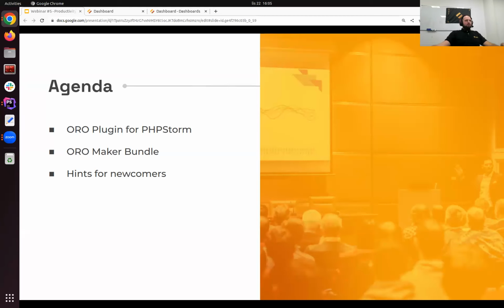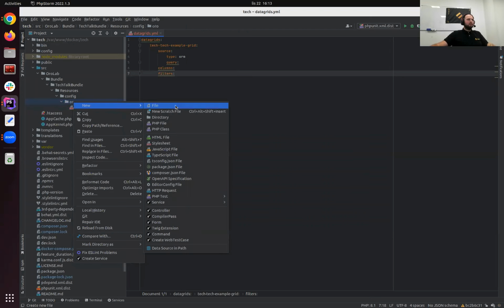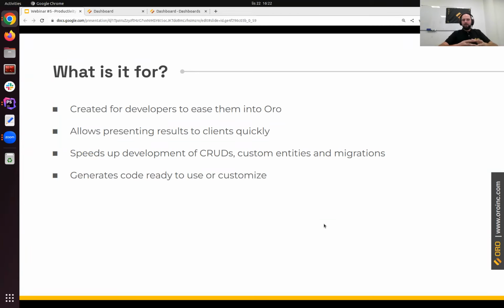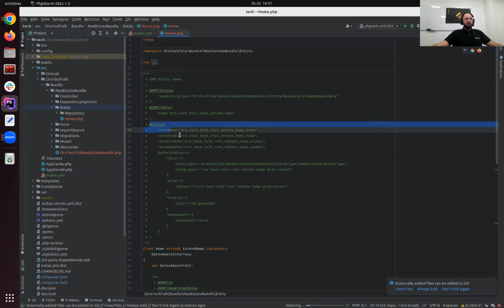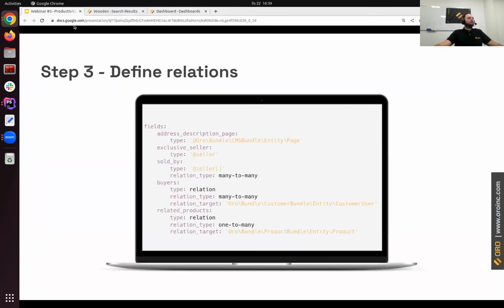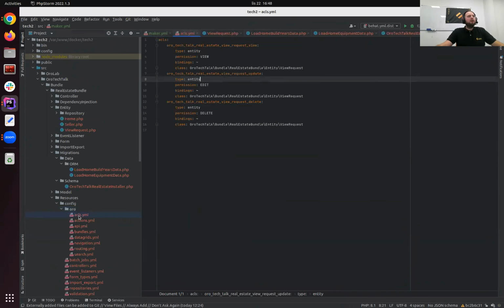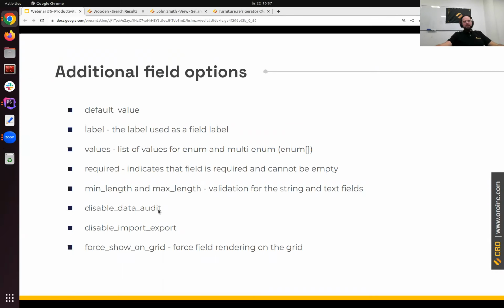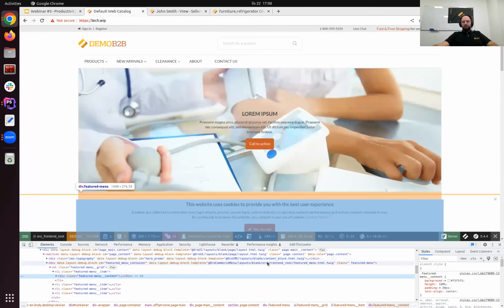Oro Tech Talks #5: Leveling Up Your Productivity in OroCommerce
This Oro Tech Talk is all about saving time and lessening the effort it takes to develop and customize Oro applications. The highlight of this session is the introduction of a new, ground-breaking OroMakerBundle – a tool that will increase your productivity tenfold.

0:02:46 Configuring the Oro PHPStorm Plugin
Discover the features available in the PHPStorm Integrated Development Environment for Oro and how to save time while using the plugin.

0:18:50 Introduction to OroMakerBundle
Learn about OroMakerBundle, our newly released code-generating tool designed to assist you in working with bundles and other Oro elements.

0:56:15 Developer productivity tips
We’ll discuss various time-saving shortcuts and best practices when working with developer tools. Useful for novice and experienced developers alike!